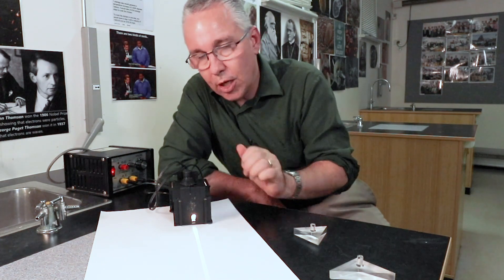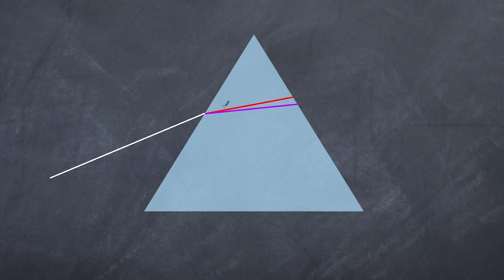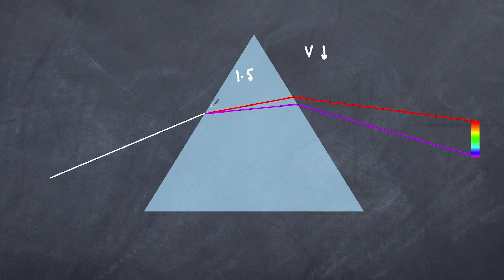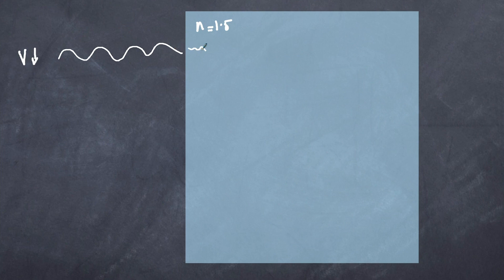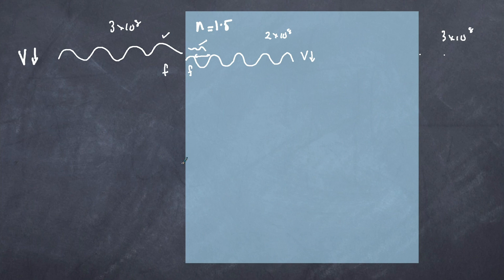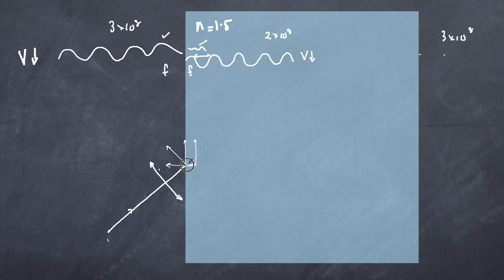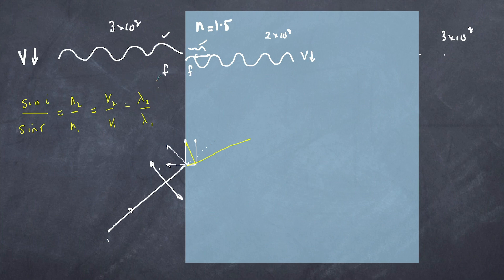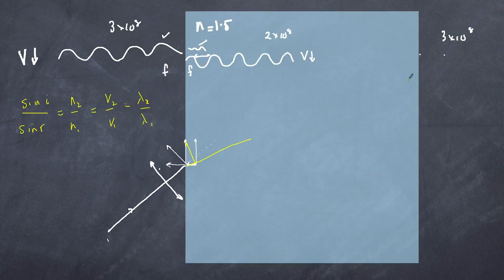The reason behind dispersion of light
This video discusses what dispersion is but also deals with why light slows down and why light bends when entering a different medium, without going into the messy quantum (QED) stuff.